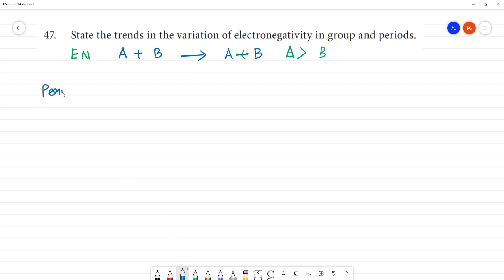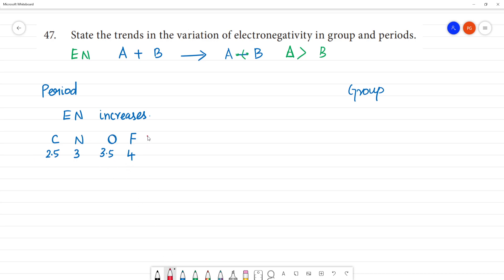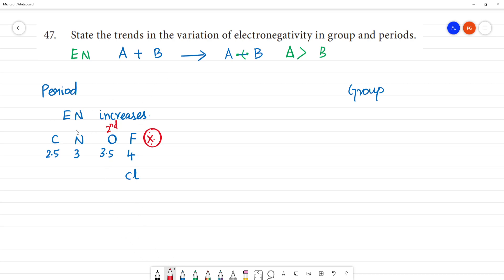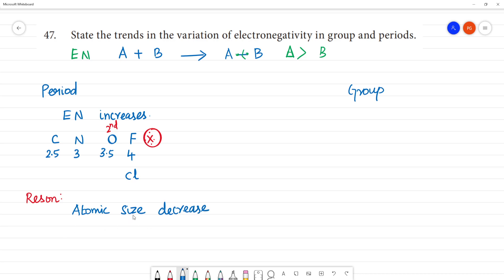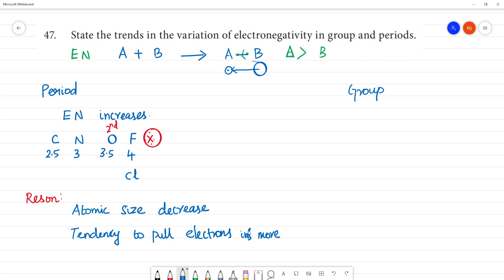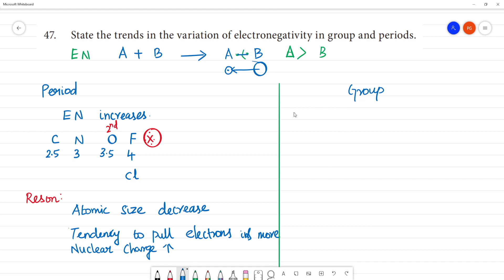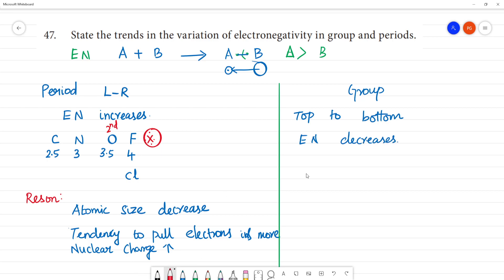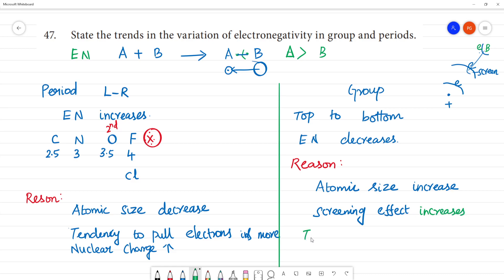State the trends in the variation of electronegativity in group and periods.